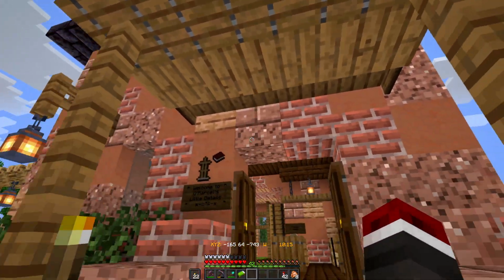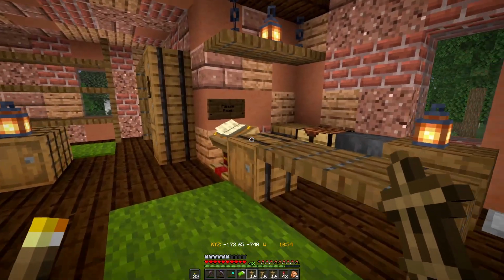Happy Easter!! || Krenia SMP Era 1: Episode 06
We worked  quite a bit on this easter event and finally we are done with it.
Next time we're gonna try to go industrial with our automatic farms... But I'm not promising anything here.